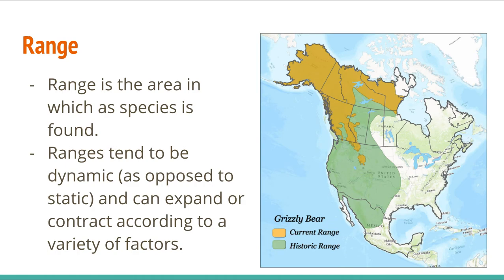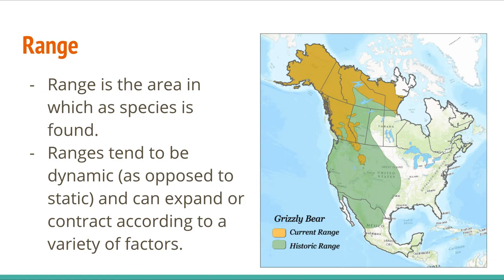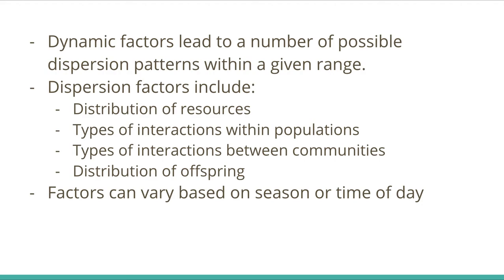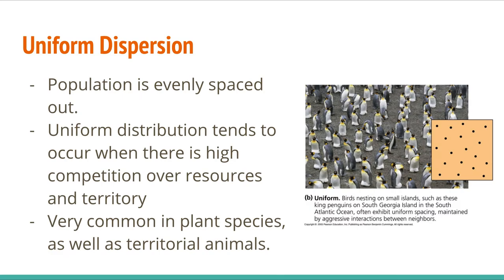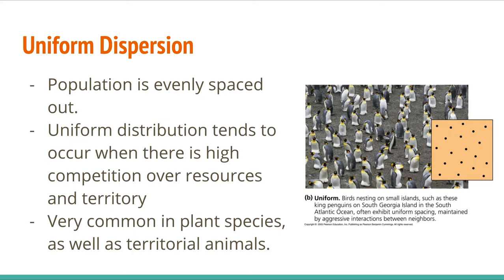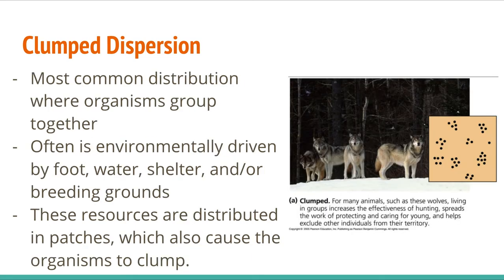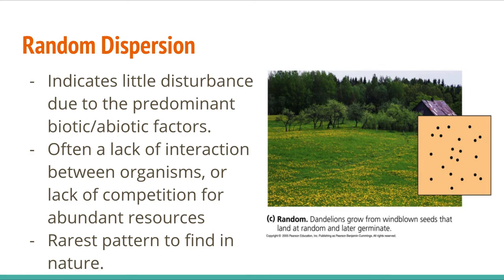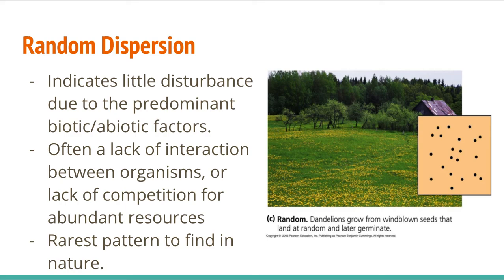Bio 30 9.1.7 Range and Dispersion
How do we describe the space a population occupies?